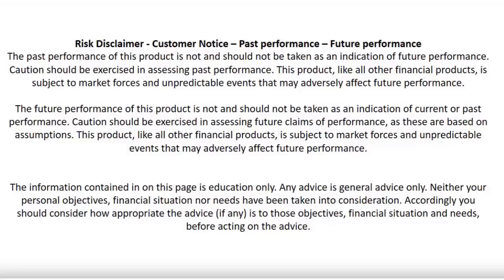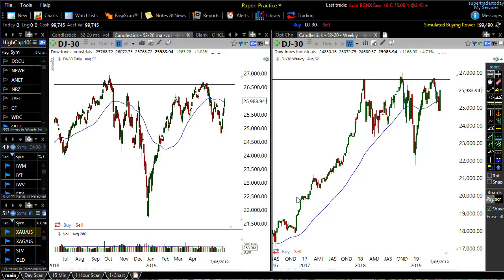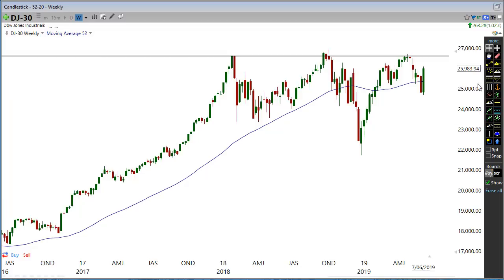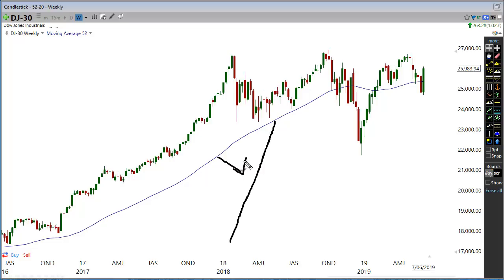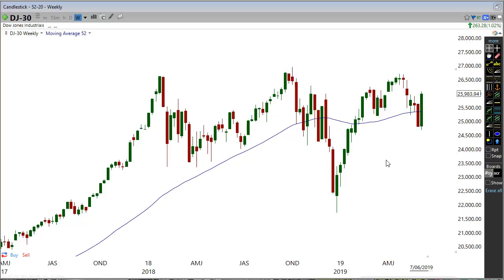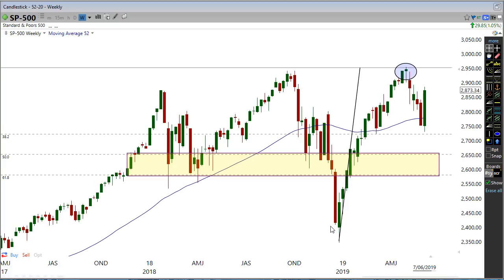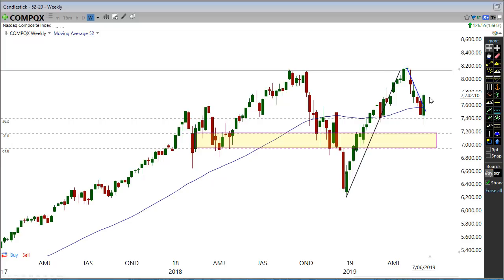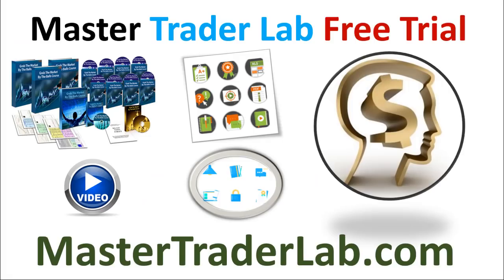Stock Market Long Term - Whats Next